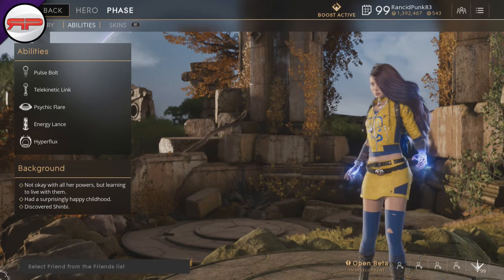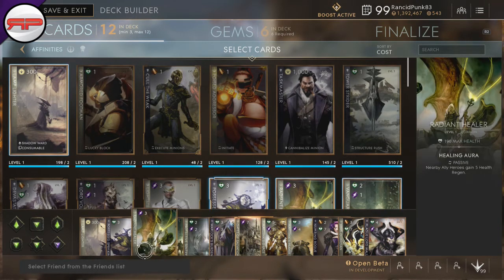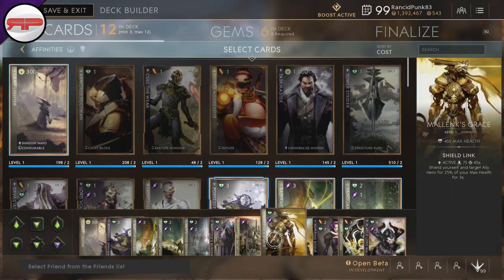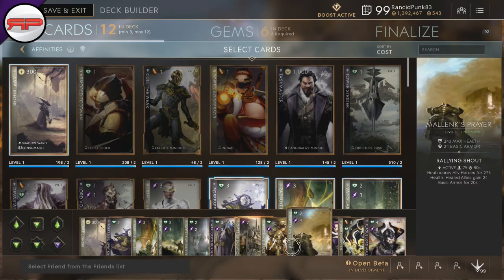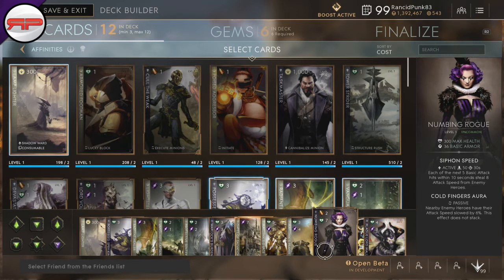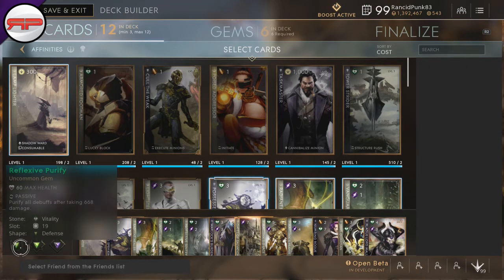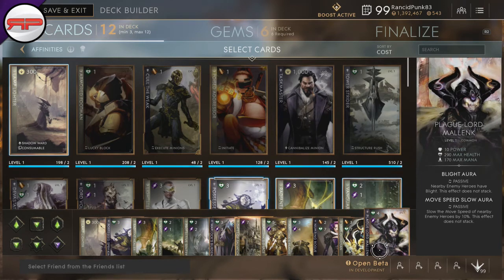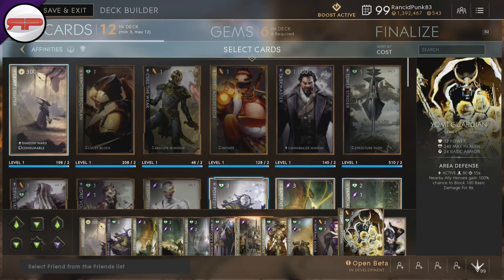Paragon V45 | Phase Build Guide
G'day you beautiful people! Today I have a build guide for Phase.